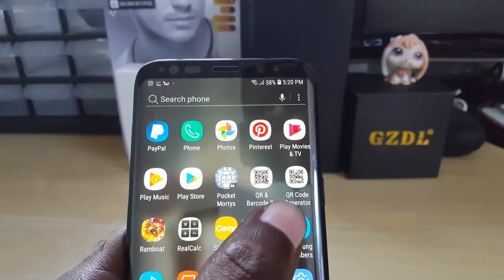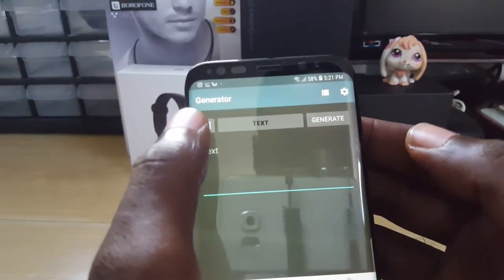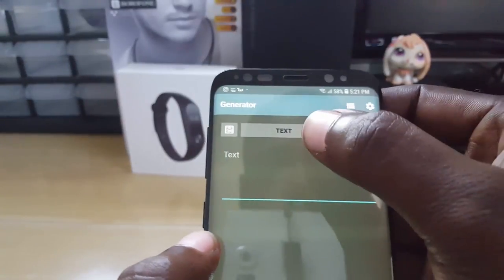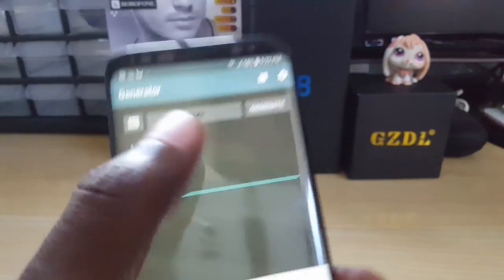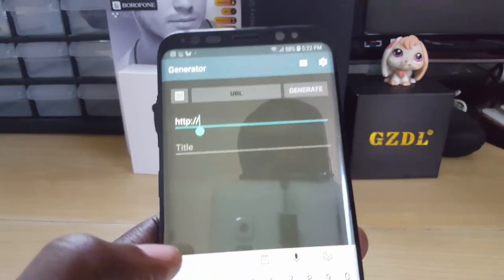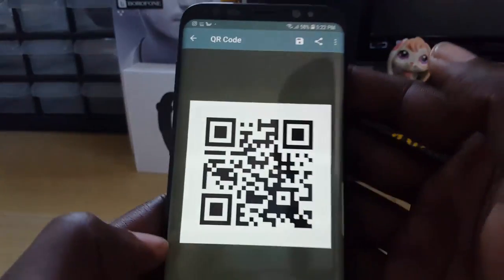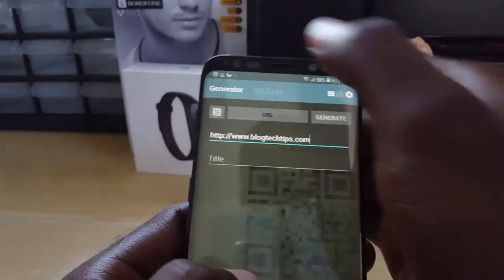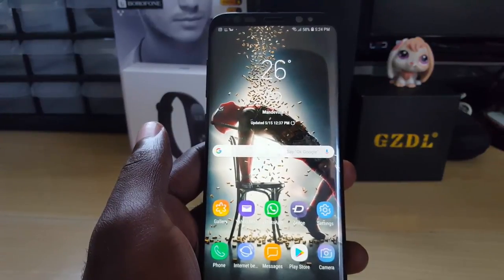How to create a QR code using your Smartphone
Here is a easy step by step tutorial on how to create your own custom QR code using your Smartphone or Tablet.